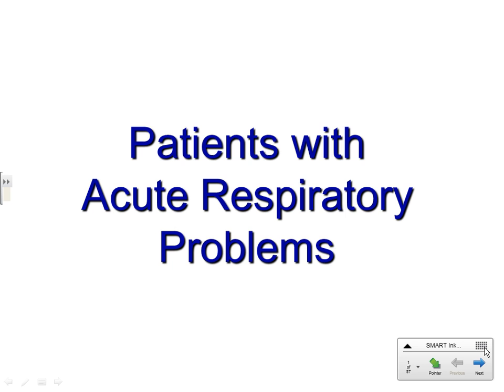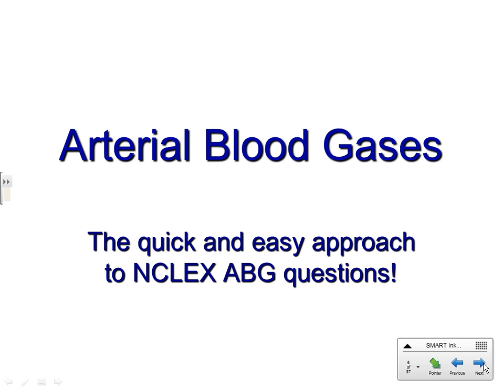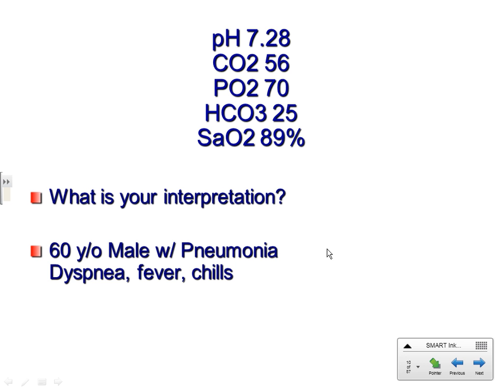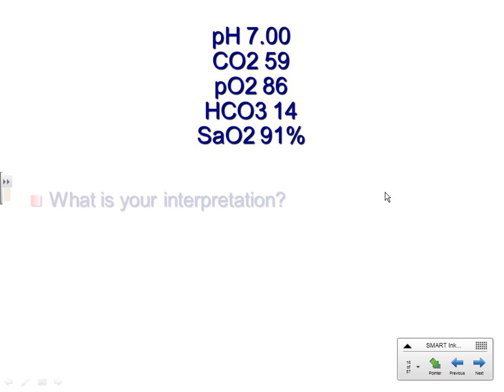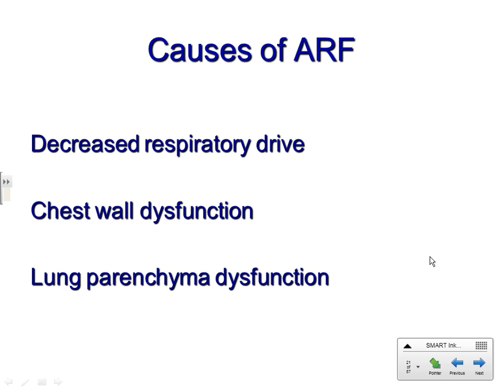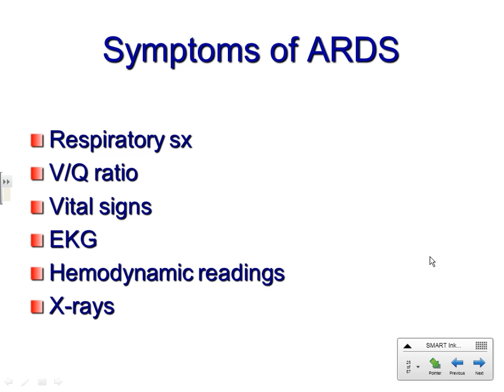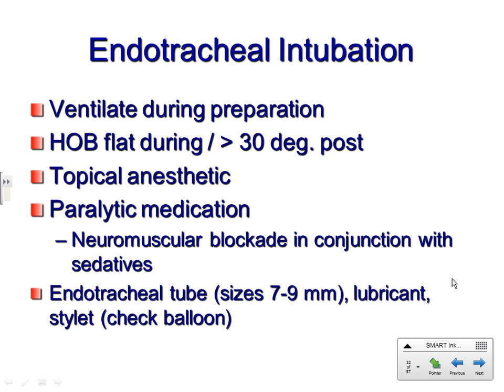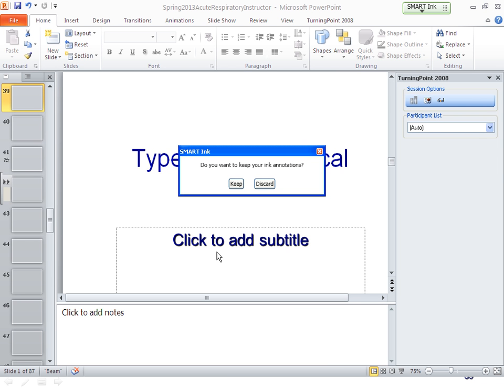Respiratory Part One Spring2013